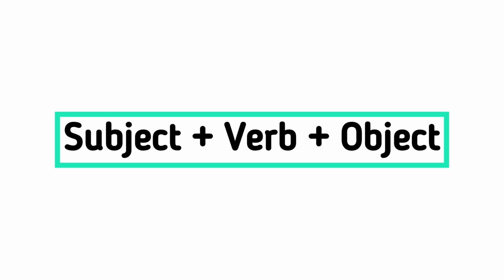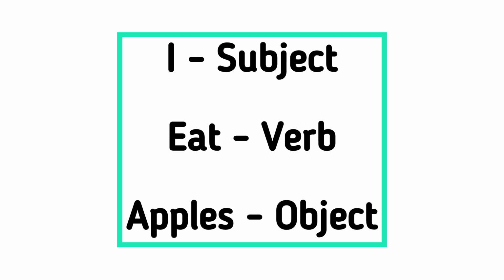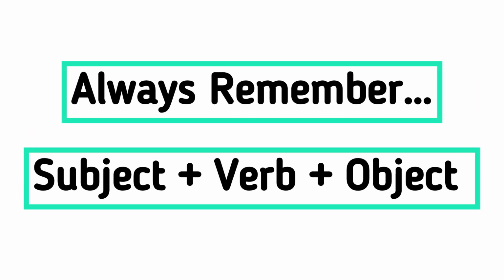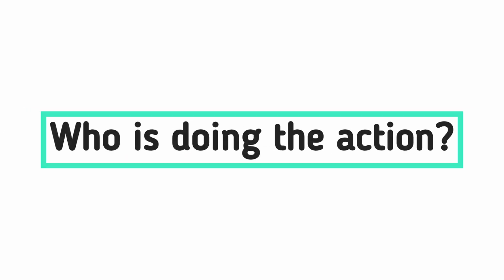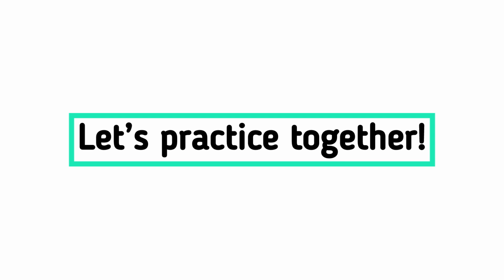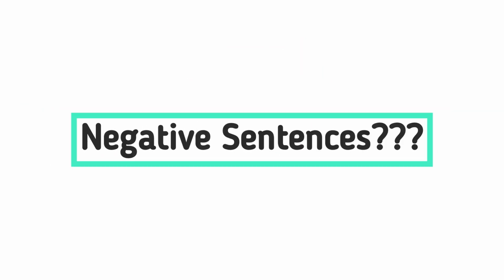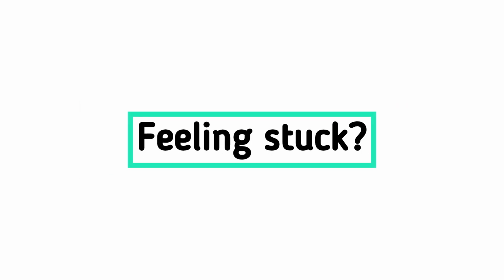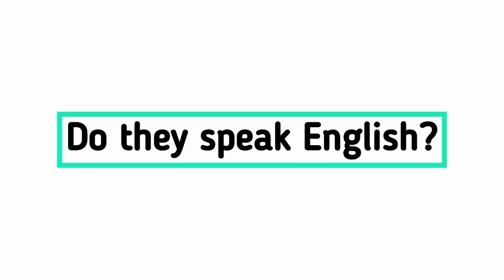How to Make a Sentence Quickly in English | Simple Formula + Examples for Beginners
In this easy-to-follow lesson, learn how to form a sentence in English quickly and correctly! Whether you're a beginner or want to refresh your basics, this video will guide you through the simple subject-verb-object formula, tips for making negatives and questions, and examples you can start using right now.
By the end of the video, you'll feel confident creating clear, simple sentences in English — fast!

how to make a sentence in EnglishEnglish speaking for beginnersquick sentence making in Englishsubject verb object exampleseasy English grammarform English sentence fastEnglish teacher tipsmake English sentences easilyspoken English practicelearn English sentences